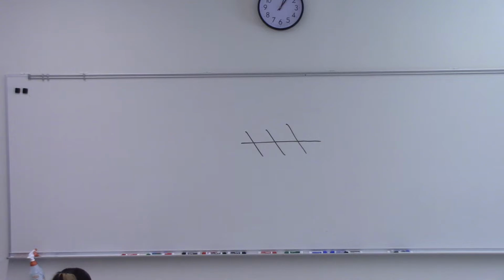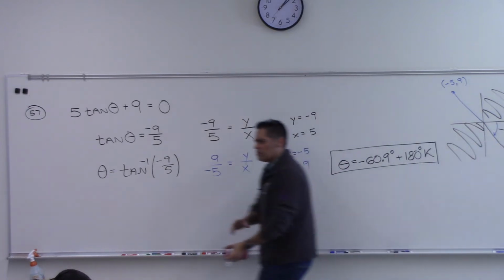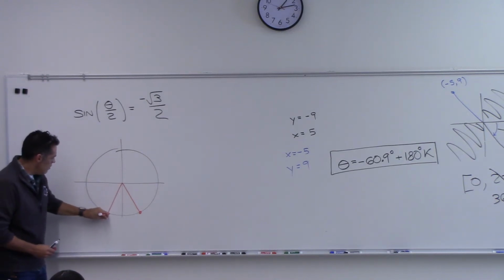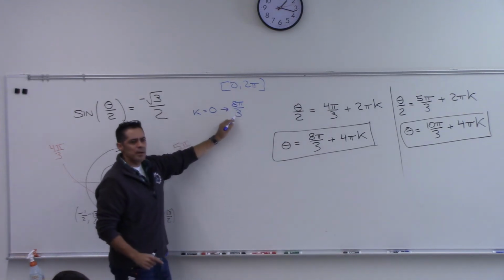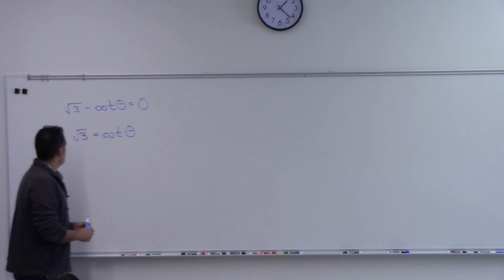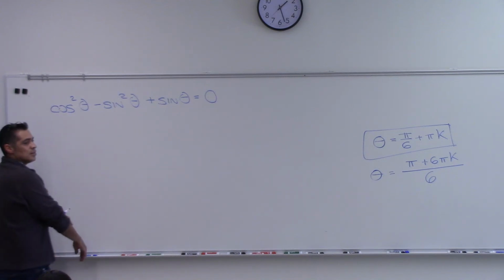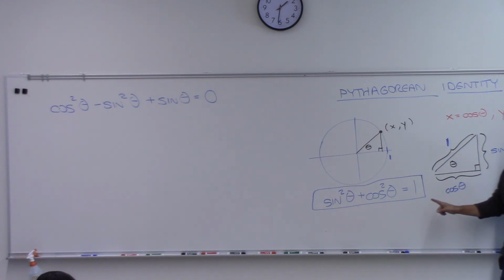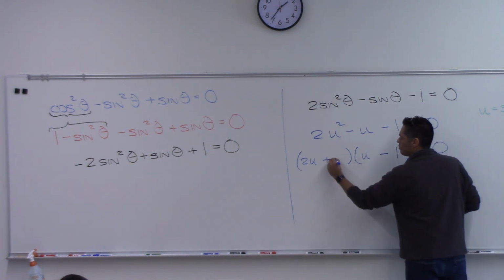2412 10-20 part1